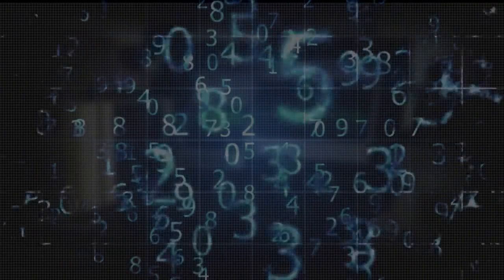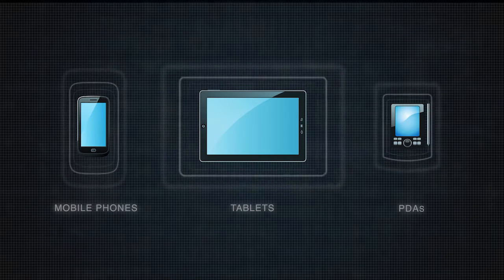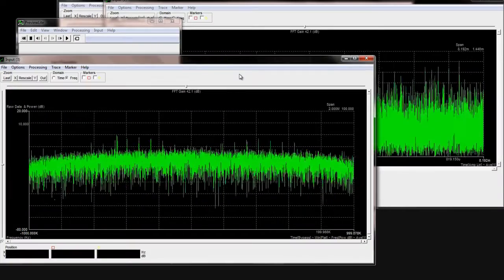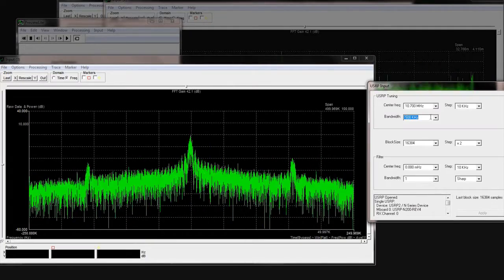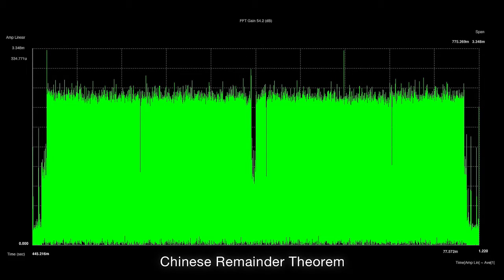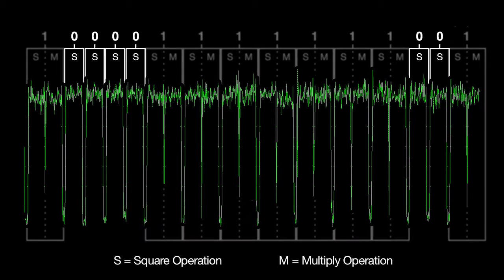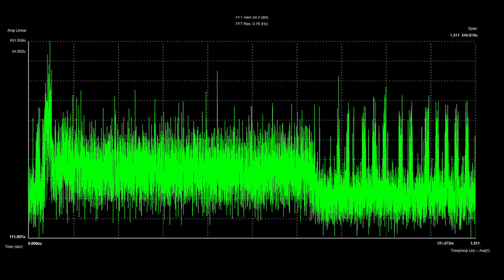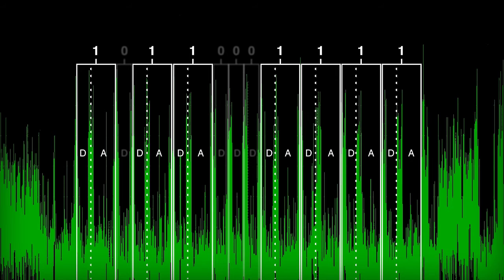Side Channel Demo